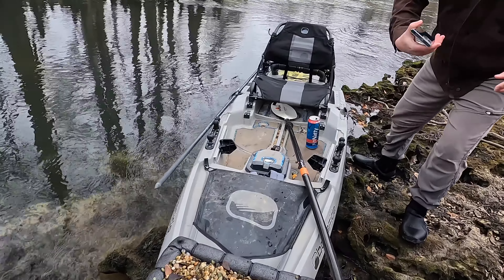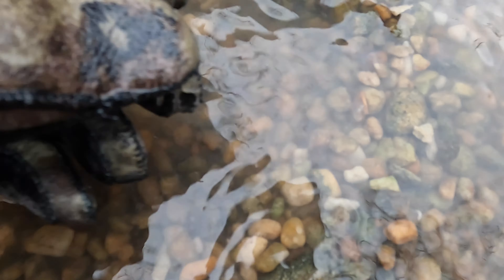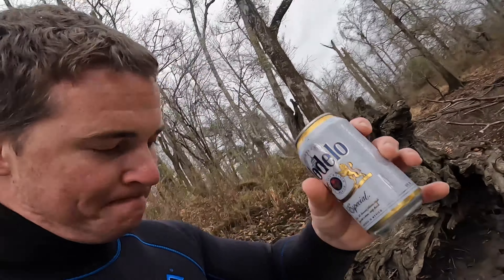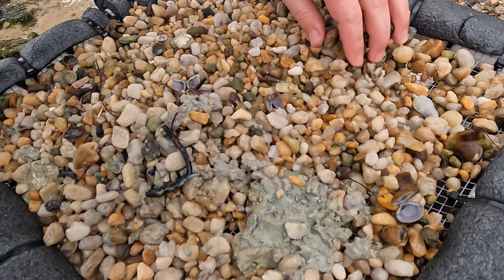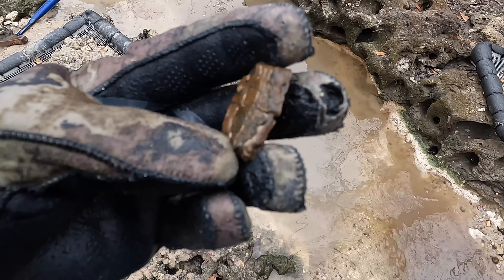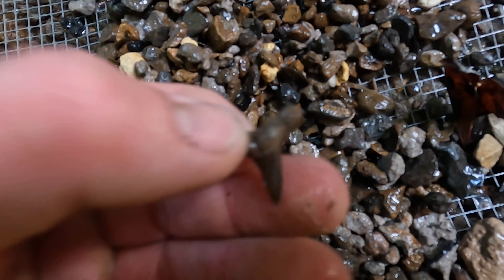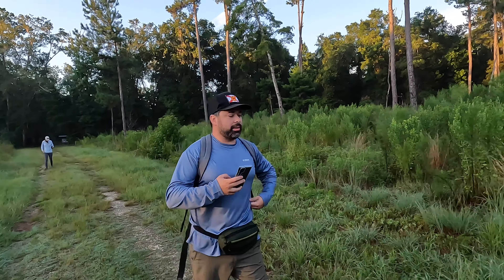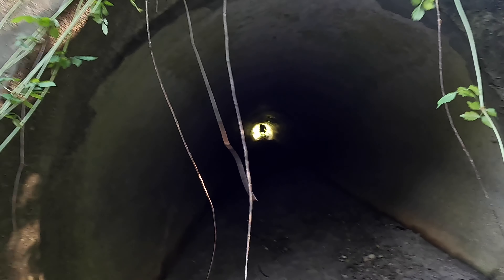Fossil hunting for HUGE 50 MILLION YEAR OLD Otodus auriculatus SHARK TOOTH and makos!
Fossil hunting in north Florida! Went to a Few different rivers and found some makos, rics, horse teeth, puffer fish mouth plate, and some nice verts! Water was cold but well worth it! Hope y’all enjoy!